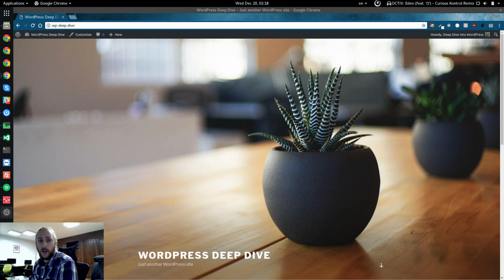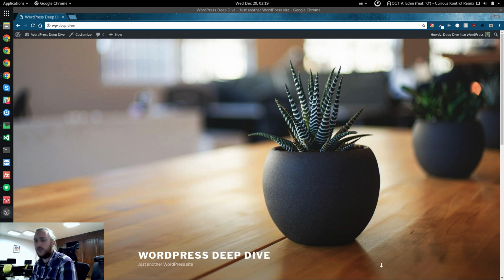[Tour de Core] Gutenberg - Live Developer Walkthrough - Intro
Tour de Core - Gutenberg is a live walkthrough series for developers. It shows how I learn to develop for the new Gutenberg editor experience. I start from not knowing any of the APIs/specifics of it and learn as I go, by reading documentation and doing practical exercises. If you're just starting with Gutenberg as well, this series will be a good way for you to learn about blocks and how to create them, because you will see exactly what I'm doing and how I overcome road blocks as I come across them.

This is the introduction to the series, where I take just a few brief minutes to explain what the series is about.